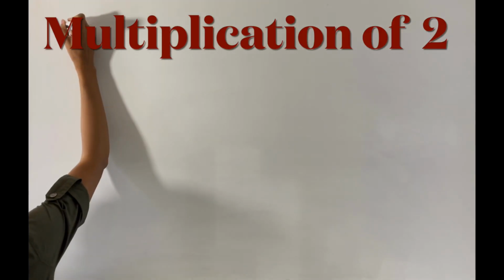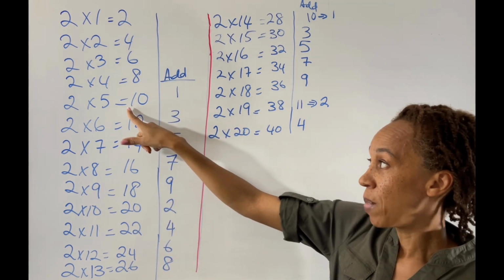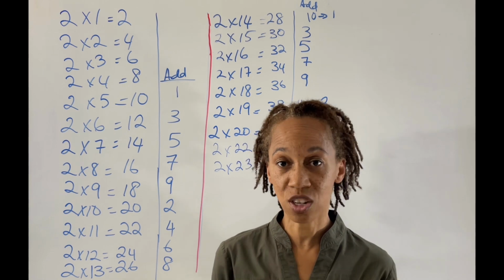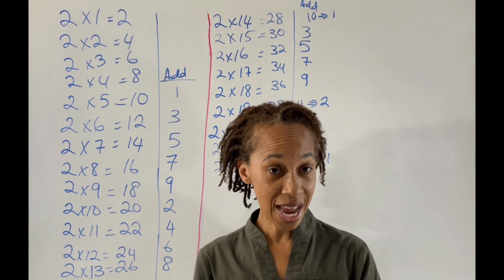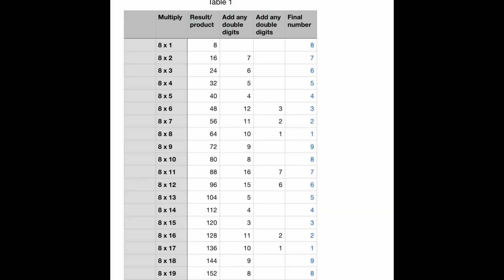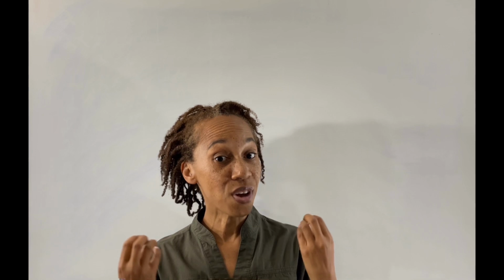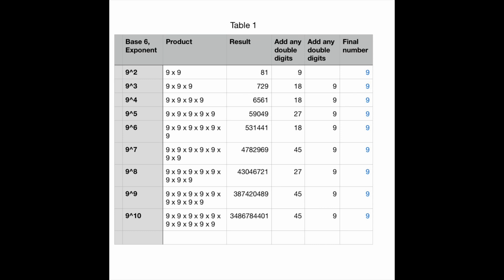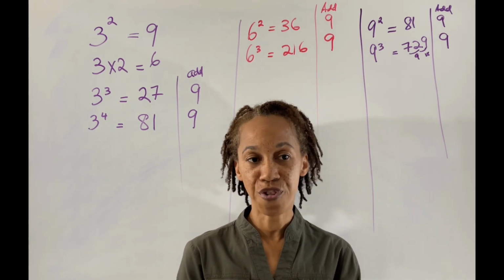Let’s analyze numbers between 1 and 10: Find the unique numbers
In this tutorial, we will look at the numbers between 1 and 10, perform a mathematical operation and then another operation if needed and analyze the result. We use words and numbers every day. Numbers are fun to work with. So, let’s embrace and analyze them.